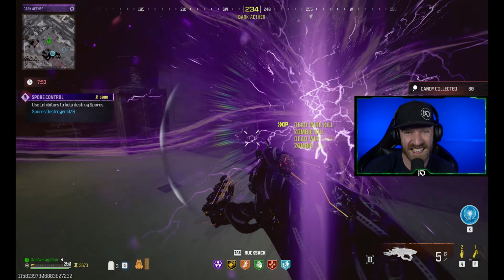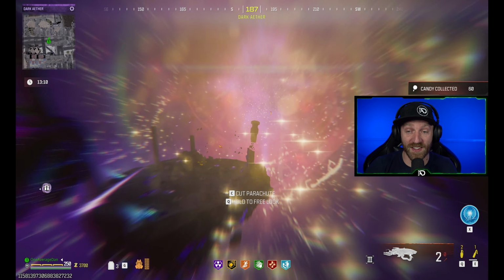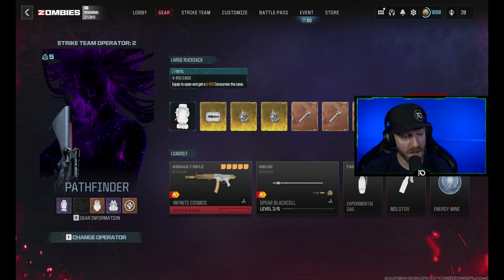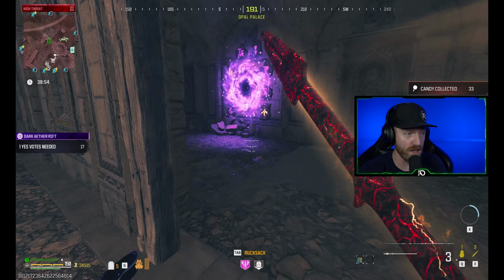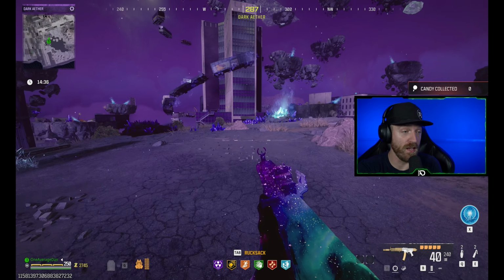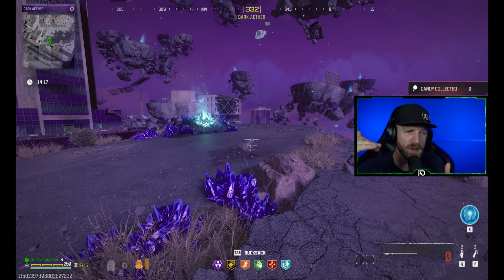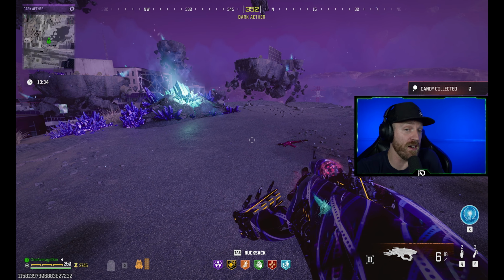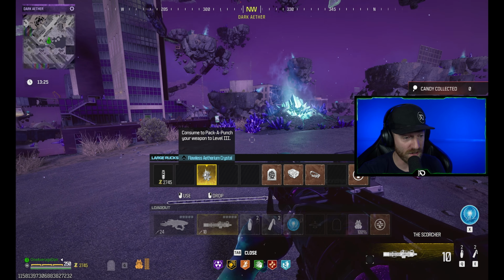Pack-A-Punch 4 DARK AETHER NEW WONDER WEAPON GLITCH IS BACK | 400% MORE DAMAGE MW3 Zombies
-Will be dropping schematics and gold items for free on our discord